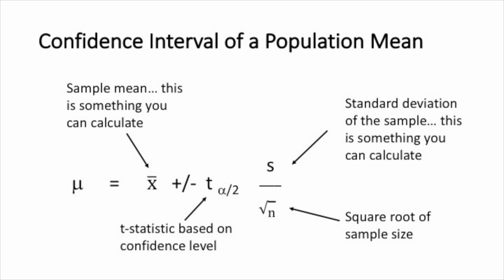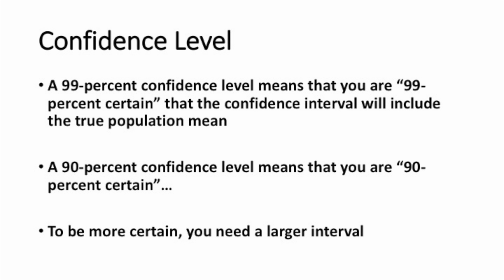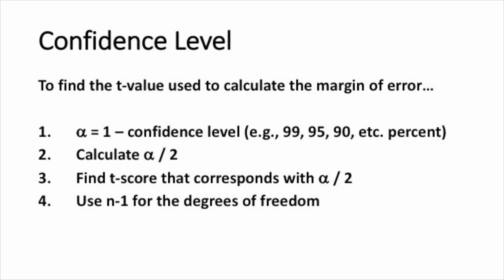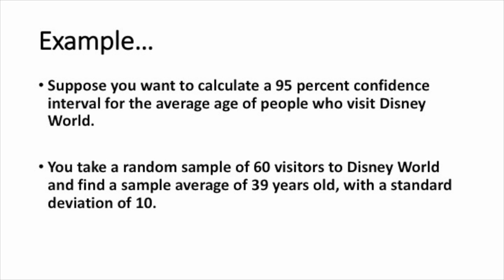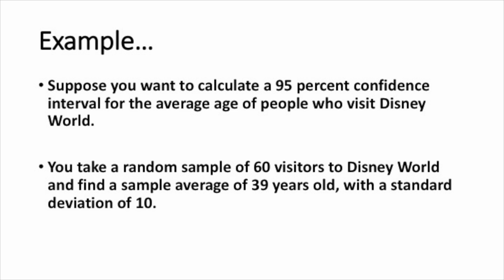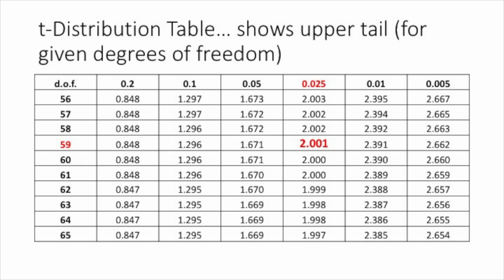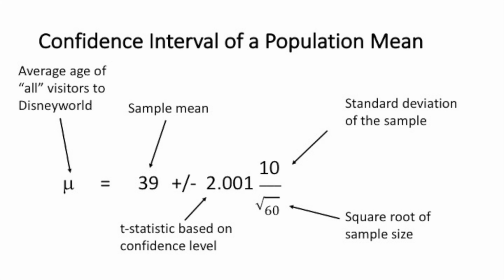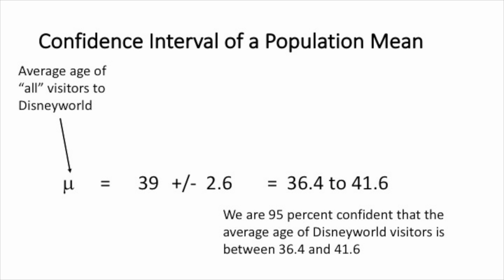Confidence Intervals: Practice Estimating a Population Mean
This video gives you practice making a confidence interval around a population mean. It’s cool!